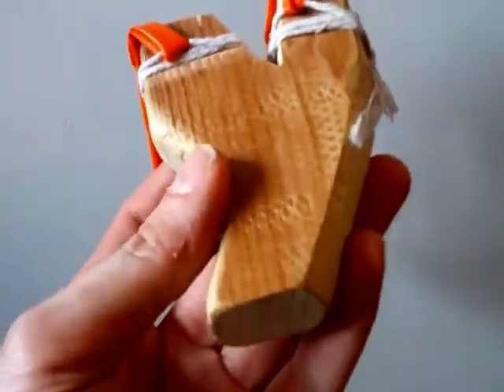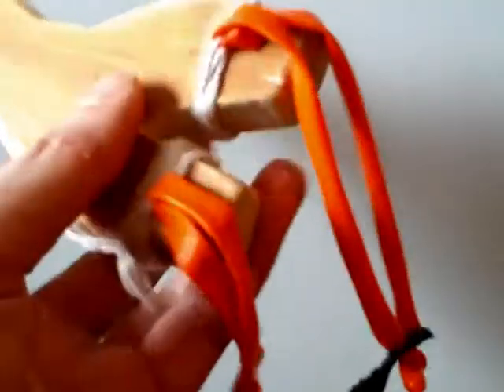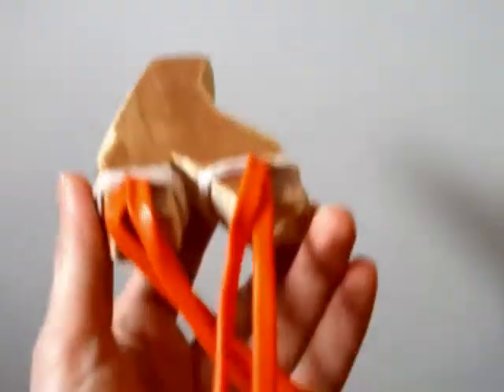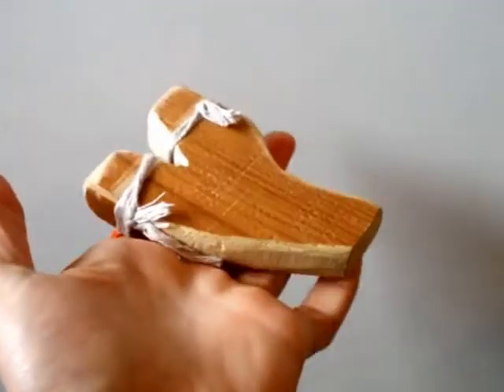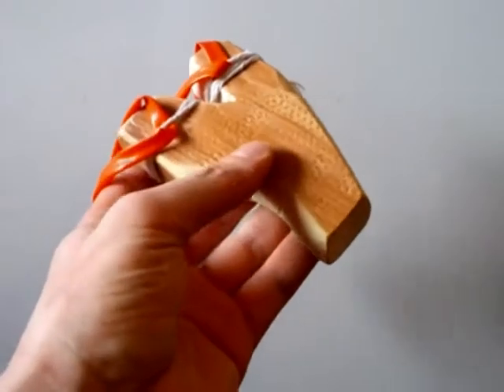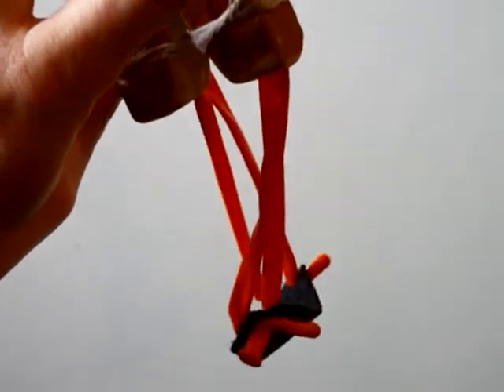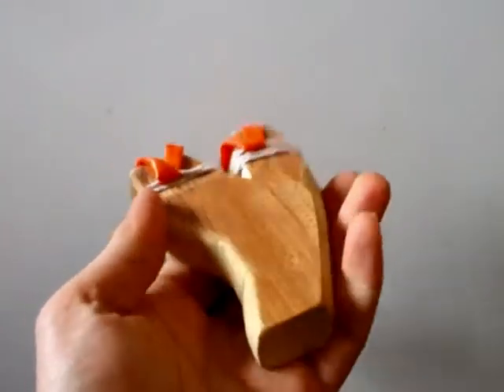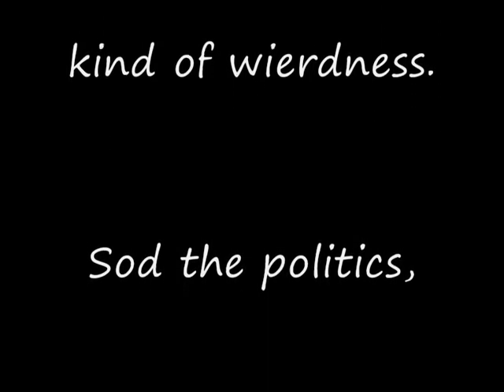Slingshot catapult. SHTF Ugliest killer in the world !!!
NEW Home made slingshot catapult, showing how easy it is to make.